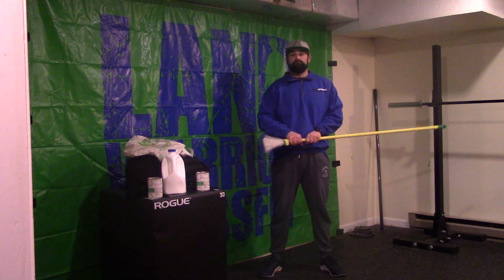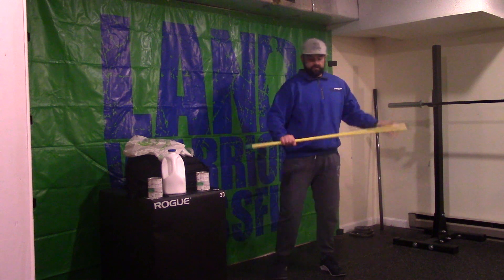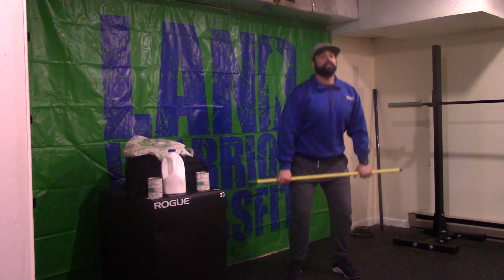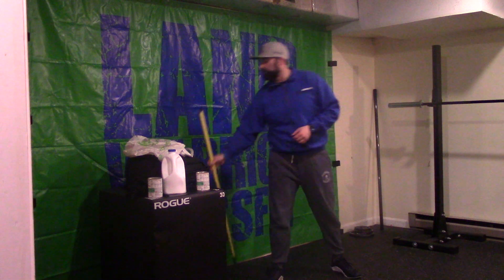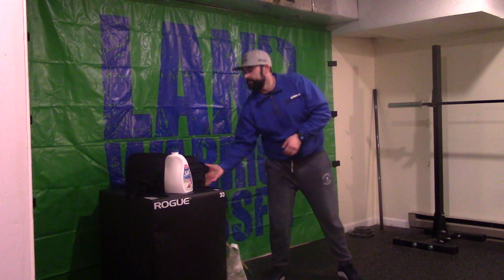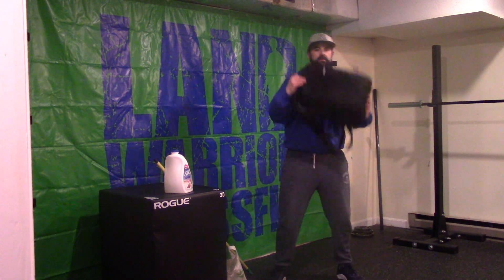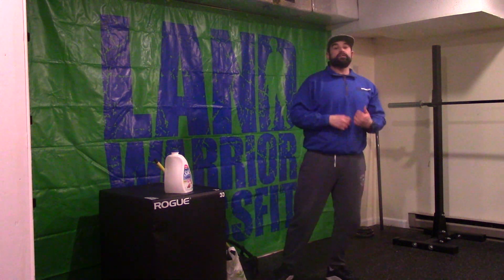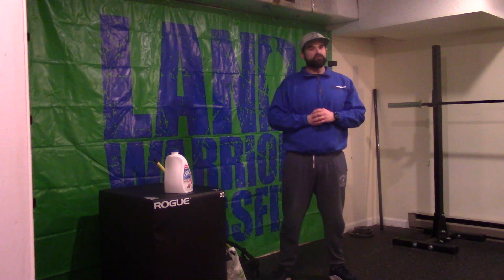Odd Object Movement Ideas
This video covers some odd object movements for those who do not have exercise equipment at home.